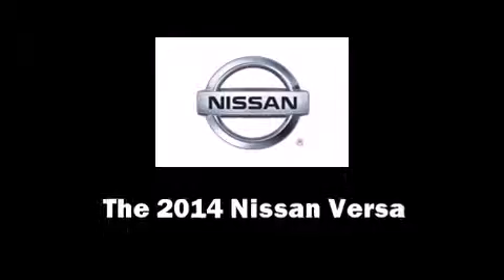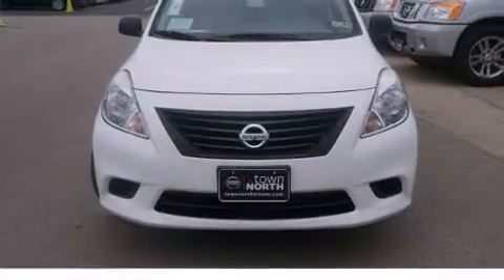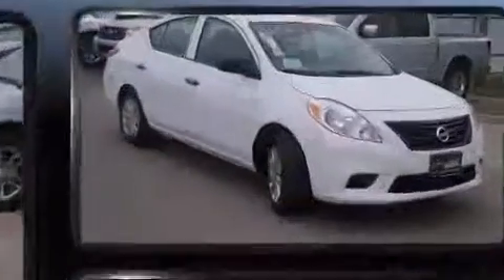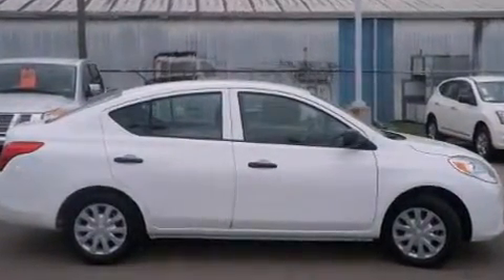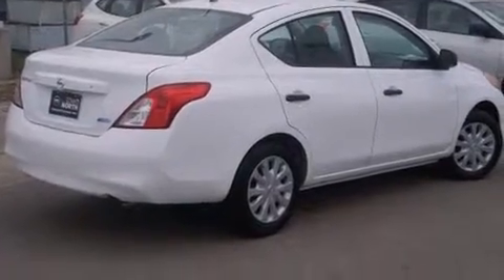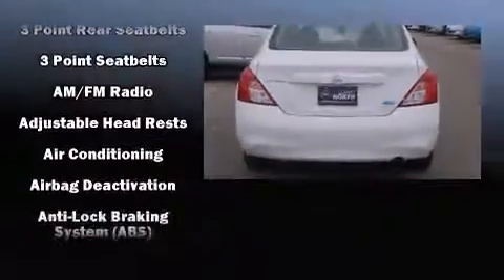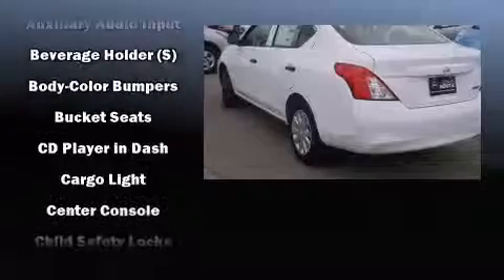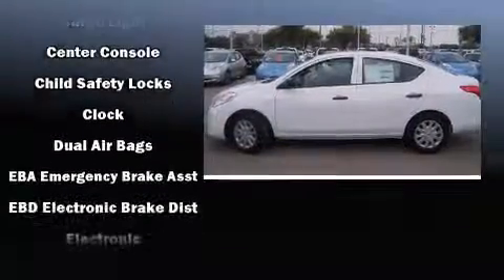2014 Nissan Versa S in Austin, TX 78758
The 2014 Nissan Versa. This 4 door, 5 passenger sedan offers the latest in technological innovation and style. It features a front-wheel-drive platform, an automatic transmission, and an efficient 4 cylinder engine. Nissan infused the interior with top shelf amenities, such as: a tachometer, a trip computer, front bucket seats, air conditioning, tilt steering wheel, and much more. In the event of a rollover collision, side curtain airbags provide additional protection for outboard seated passengers. Our sales staff will help you find the vehicle that you've been searching for. We'd be happy to answer any questions that you may have. Stop by our dealership or give us a call for more information.